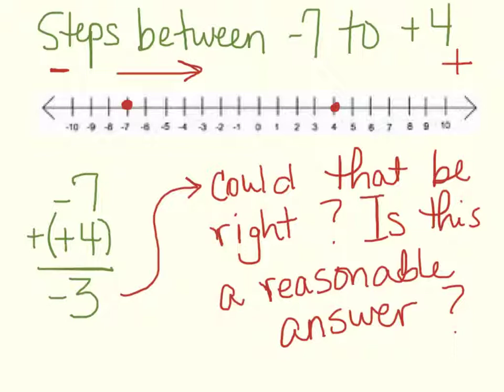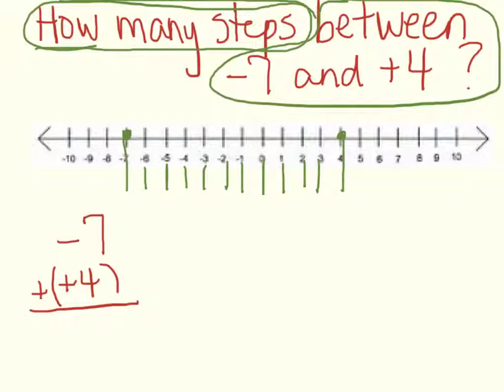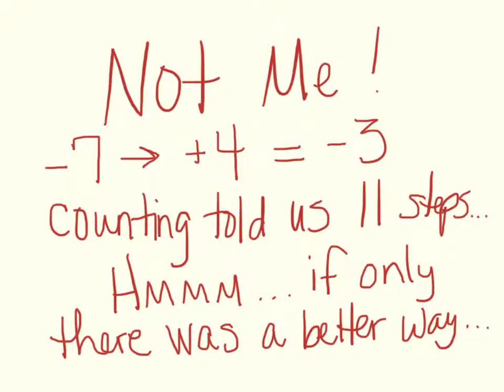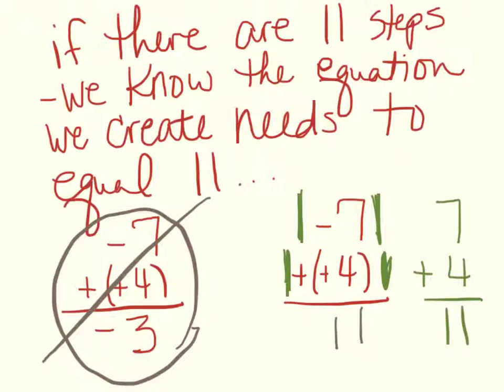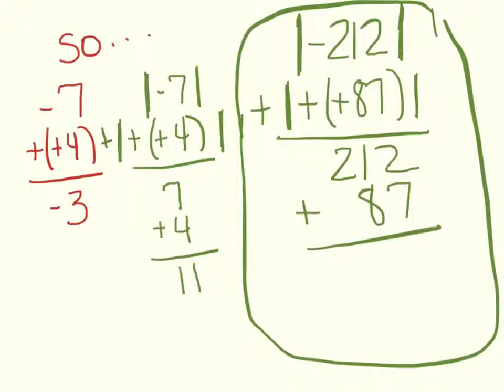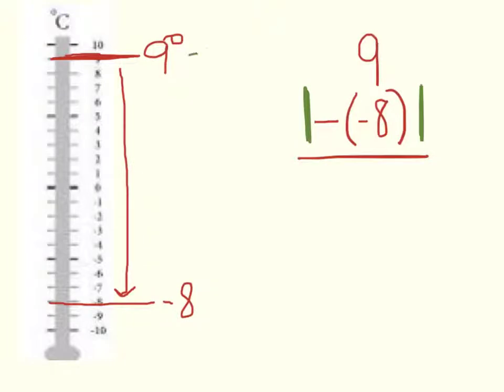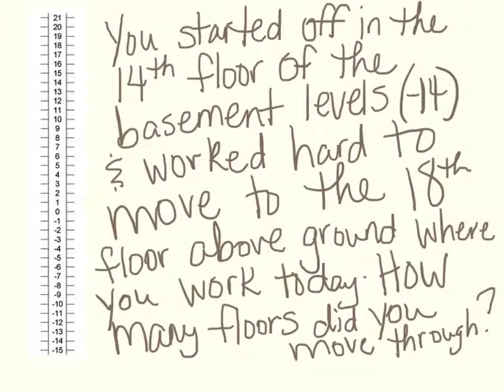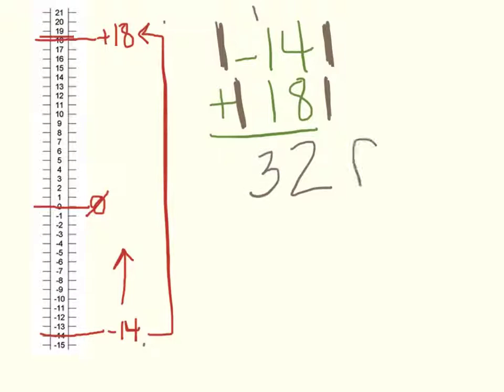AbsoluteValues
Basics regarding Absolute Values.